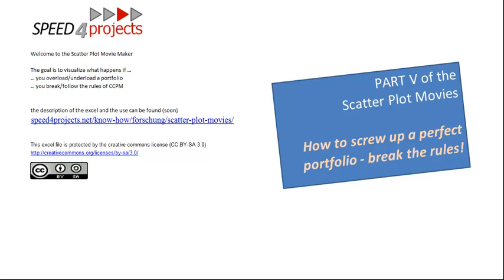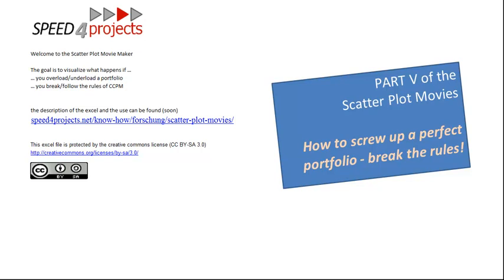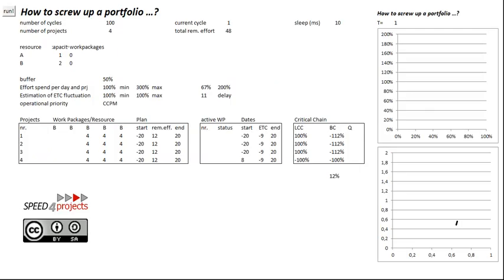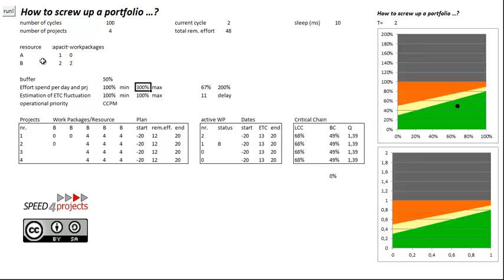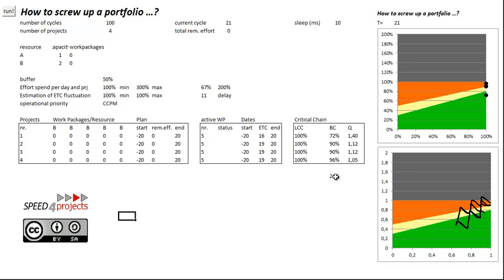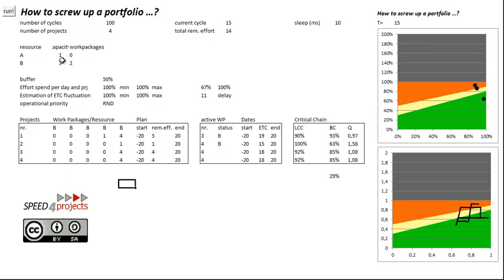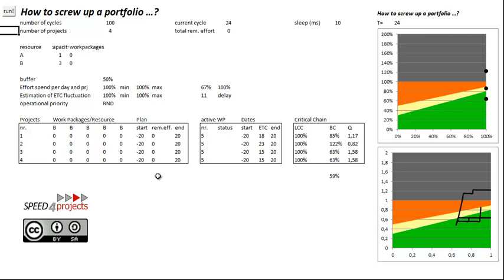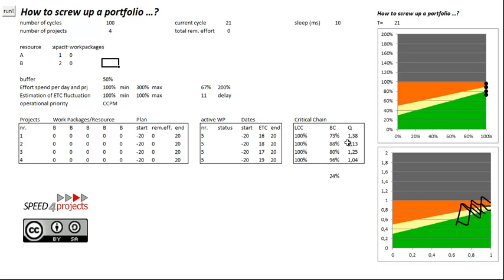Critical Chain Scatter Plot Movies - Part 5/5 - How to Destabilize a Project Portfolio?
The key performance monitor in a project organization managed according Critical Chain is the portfolio overview called scatter plot. In this diagram you have the complete overview about all projects and how they are evolving.

There are typical patterns in how these scatter plot are changing. And it’s important to understand the source what causes these patterns to react fast and precise to secure the positive effects of Critical Chain. To better understand the cause-and-effect-chains the “Scatter Plot Movie Maker” was designed. It is a small multi project simulation that allows making any experiment without hurting a real company.

Part V "How to Destabilize a Project Portfolio?" - just a short example how you easily can do the opposite.

Content/Learnings:
(1) Example what happens not following the CCPM rules and installing project budgets. It shows how easily you can destabilize a whole project portfolio.

Details and all the other CCPM Scatter Plot Movies can be found